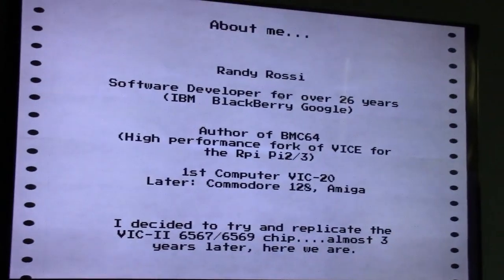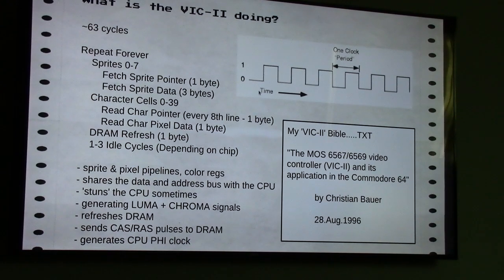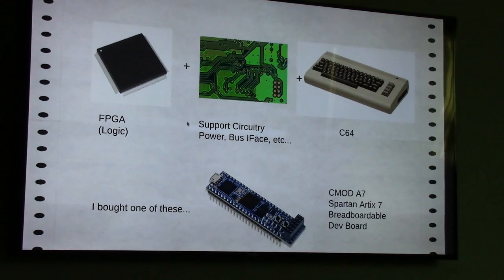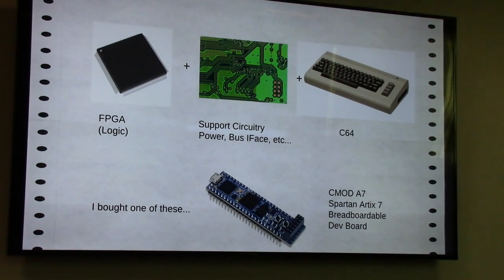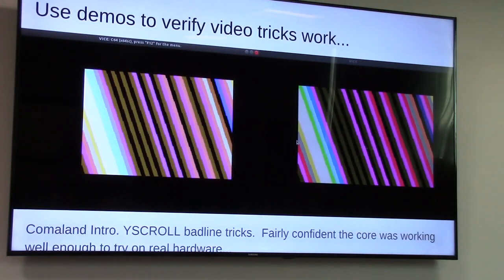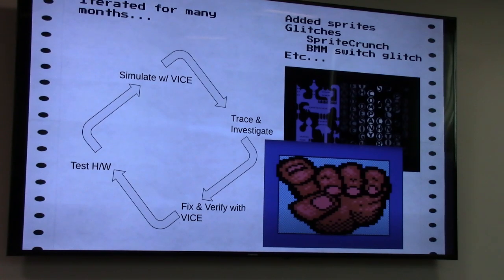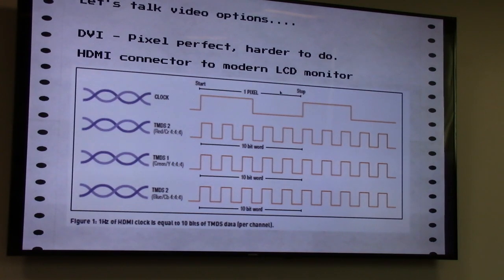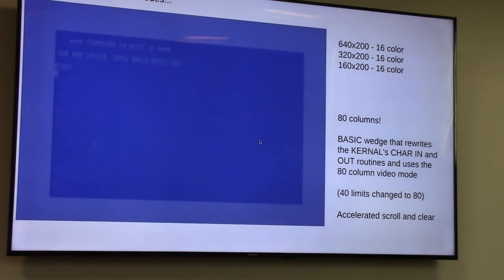World of Commodore 2022 - Making a Commodore 64 VIC-II Replacement - Kawari - ft. Randy Rossi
Presentation Date:  December 4, 2022.

Video footage courtesy of Tom Luff

Keywords:  Commodore 64 - C64 - VIC-II - Video Interface Chip - Kawari - 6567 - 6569 - FPGA - NTSC - PAL